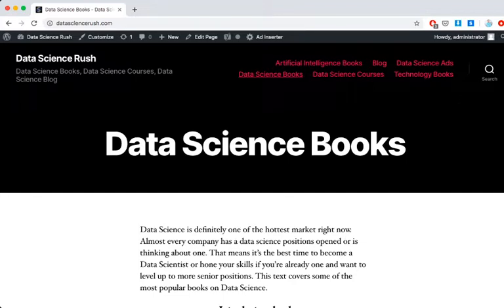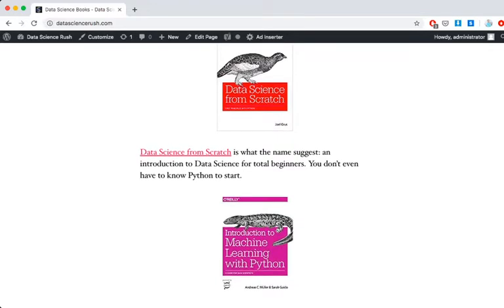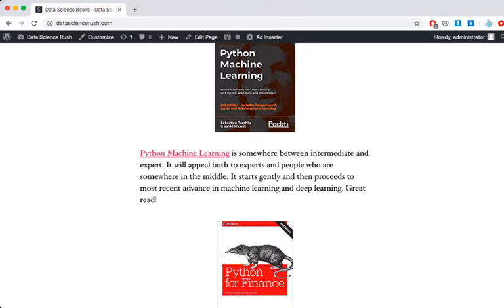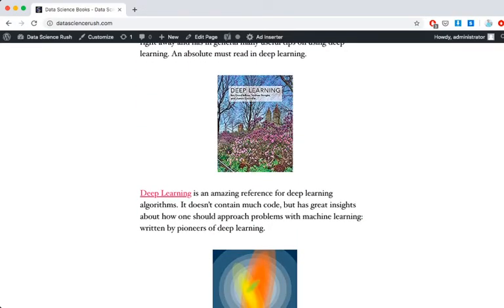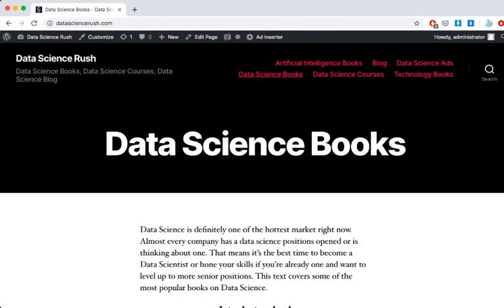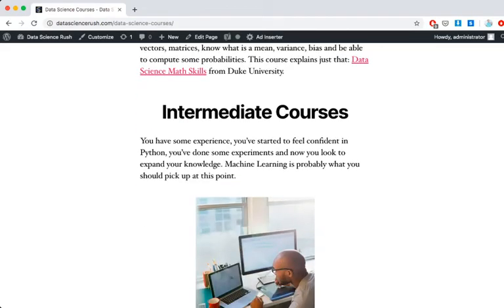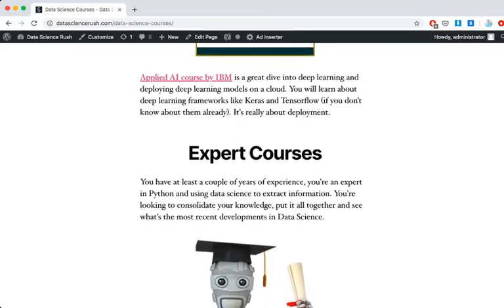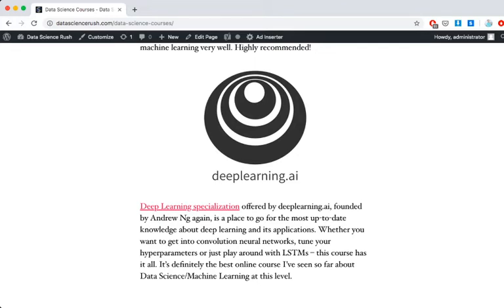You MUST Learn Data Science in 2020